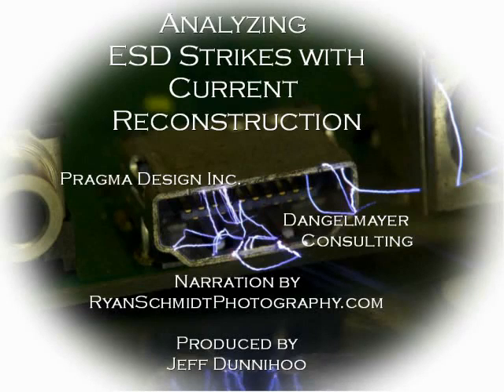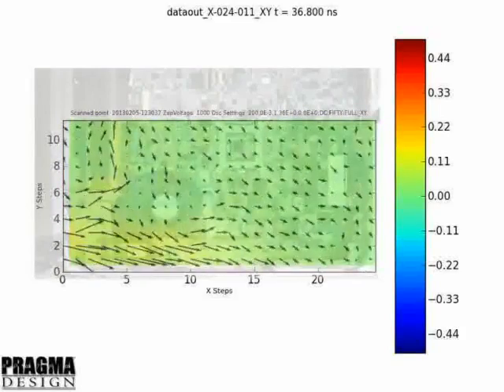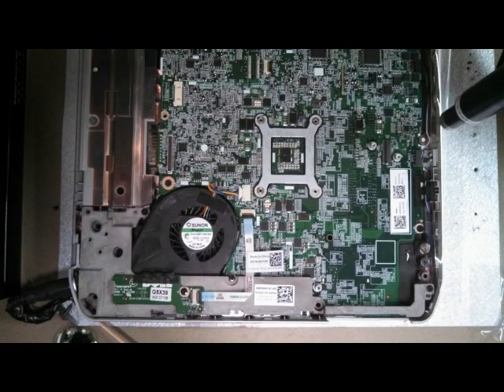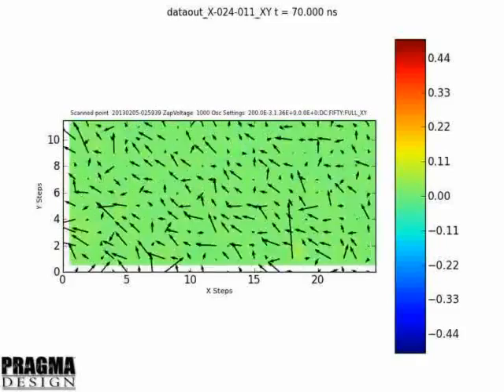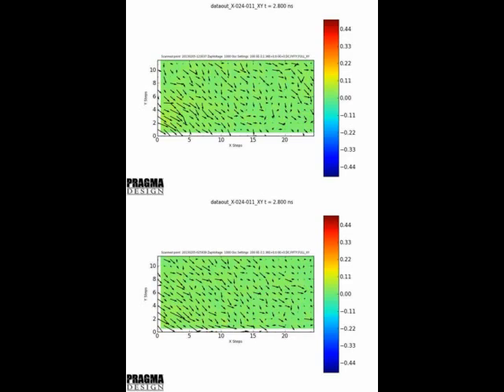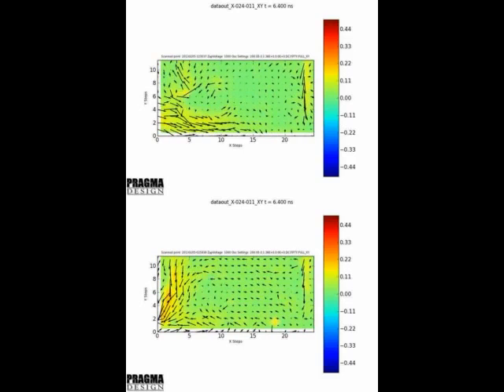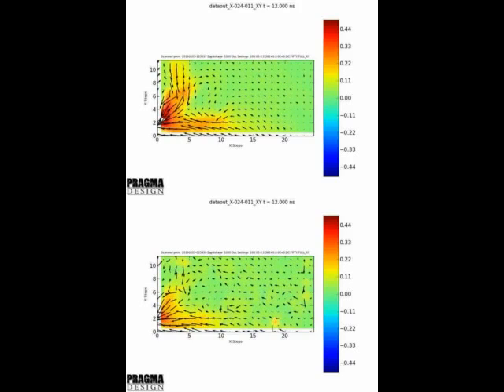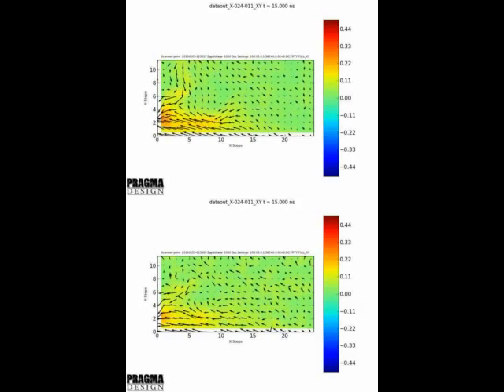Current Reconstruction Scanning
Current Reconstruction Scanning to help identify potential design or production flaws that can compromise ESD On-Chip Protection in Advanced Technologies.